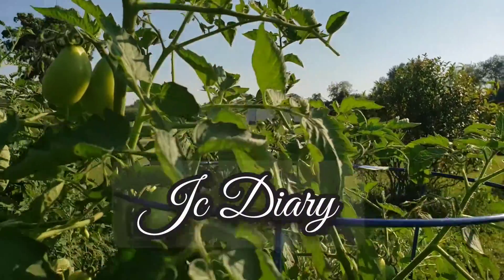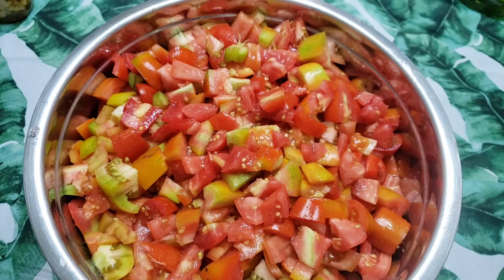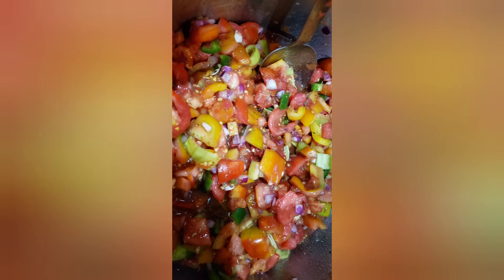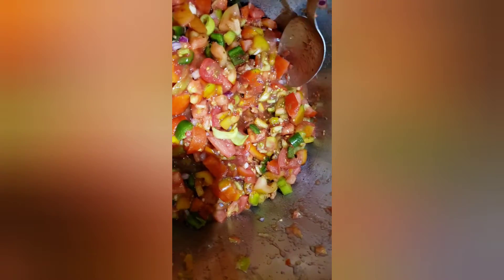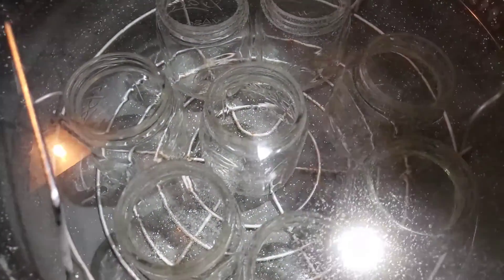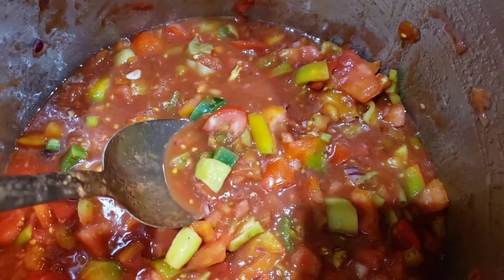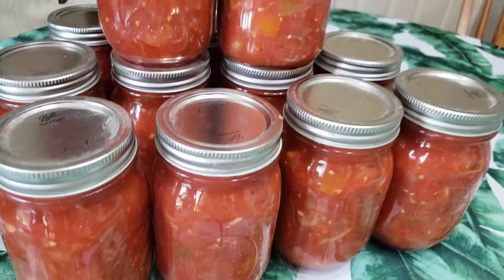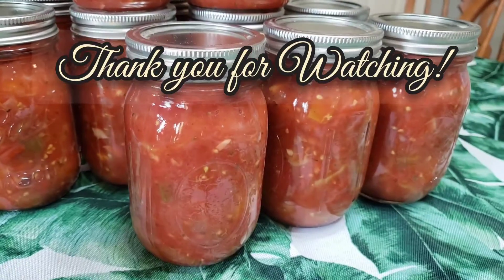Easy homemade Salsa Fresh tomotoes from the garden /Backyard gardening